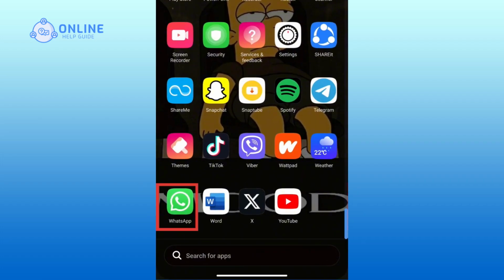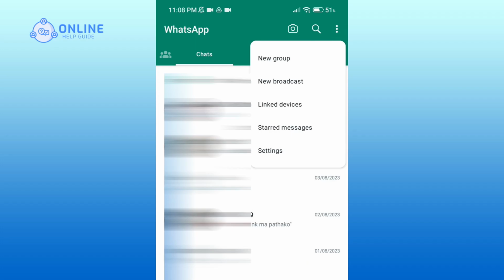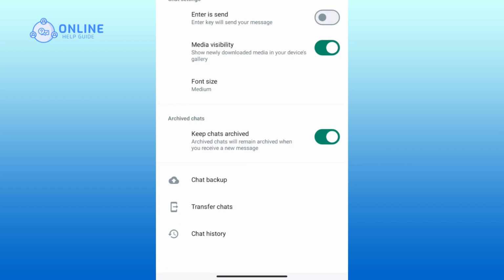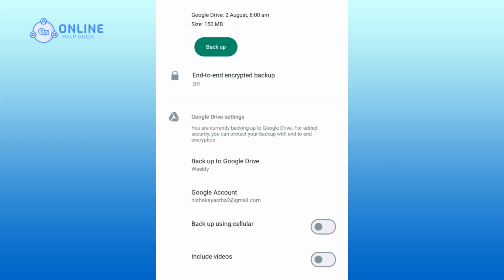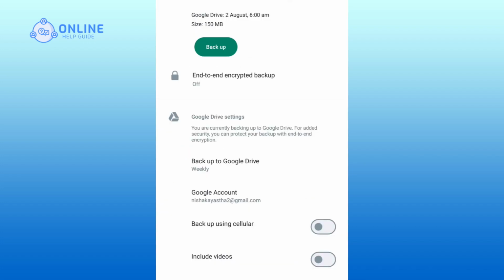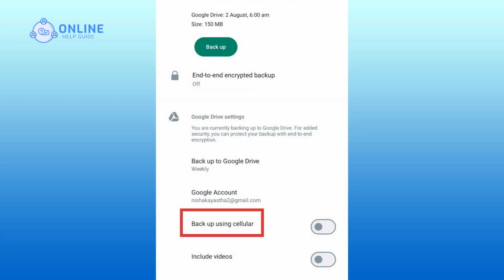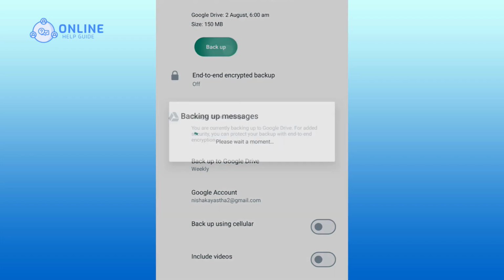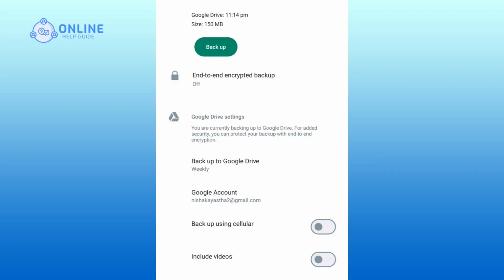How to Backup Your WhatsApp Data | WhatsApp Guide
Want to safeguard your WhatsApp conversations and media? This video tutorial will show you how to back up your WhatsApp data. Learn how to create a backup of your chats, photos, and videos to ensure you don't lose important conversations. Watch this video and learn how to backup your WhatsApp data.